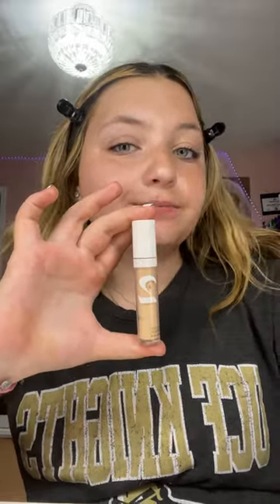Grwm for volleyball!🏐💗